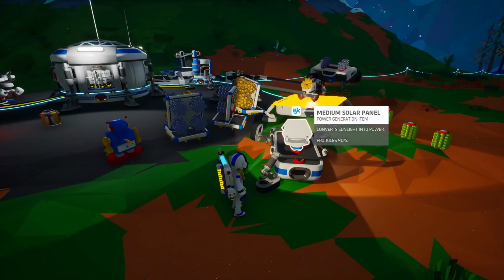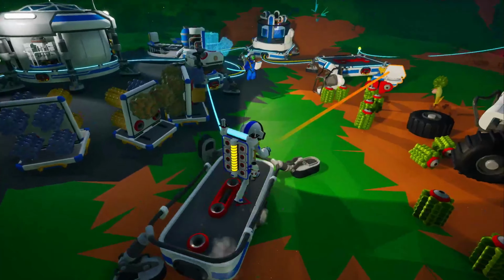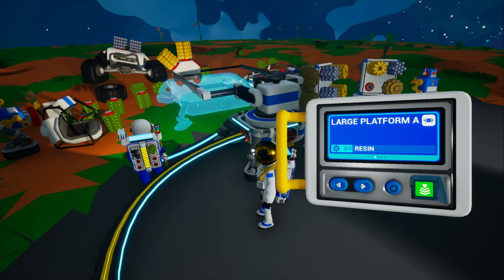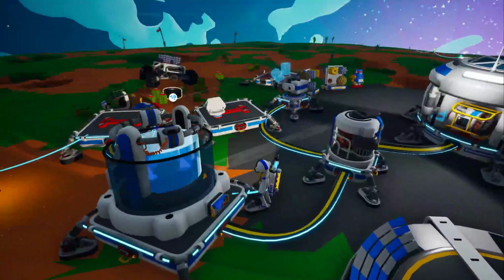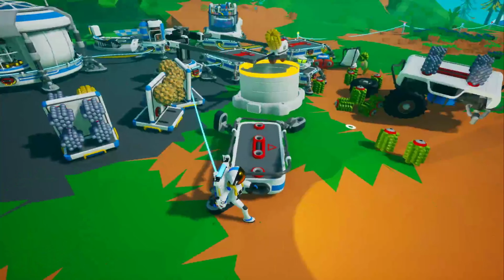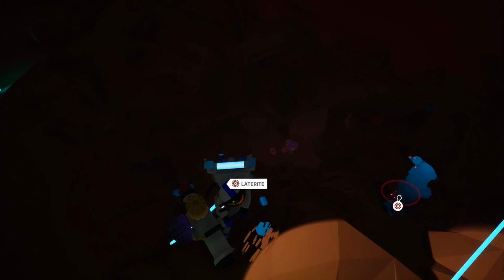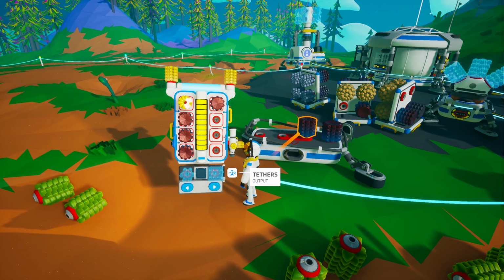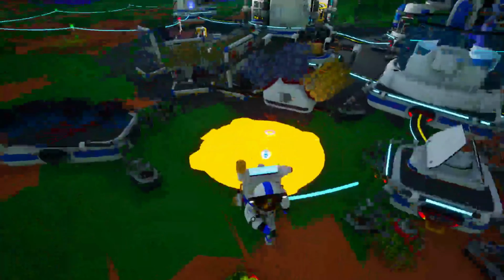astroneer ep 2 (cave problems)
hey everyone dont worry this ep is not as long as the las and all the other ep are around 30-50 min